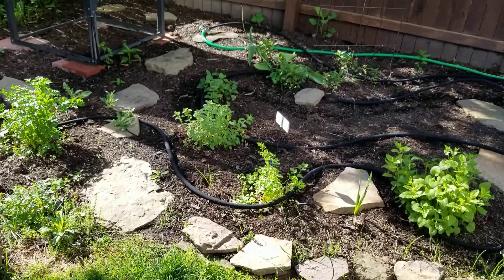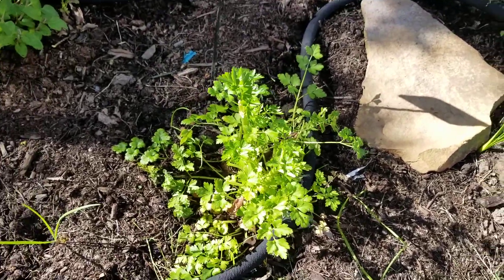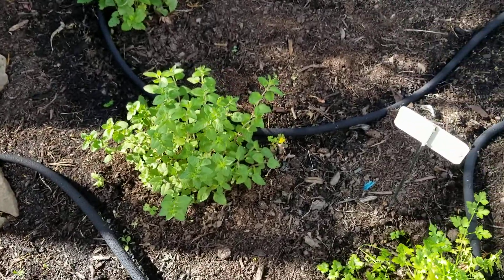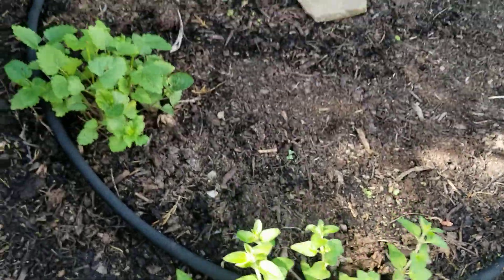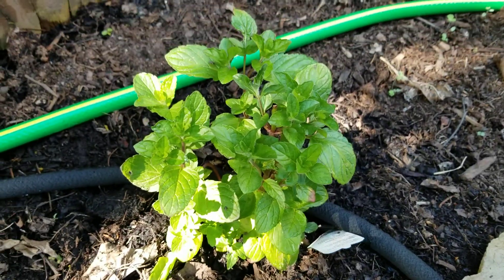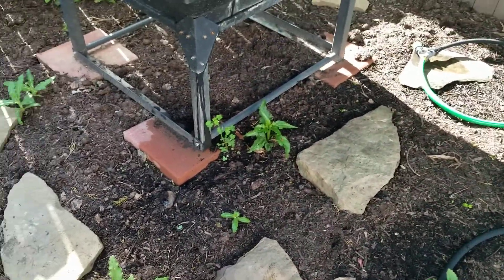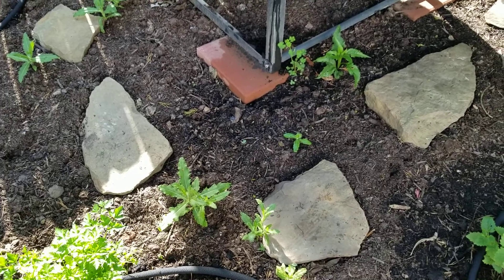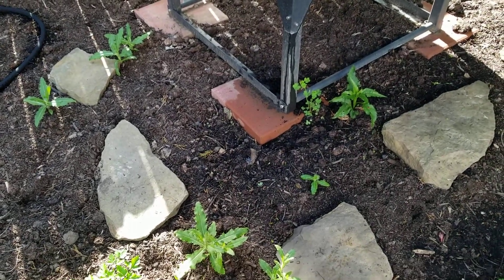Herb garden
Growing more and more in our herb garden.